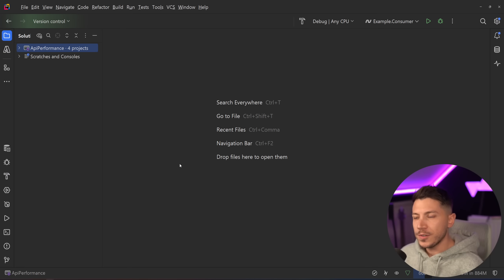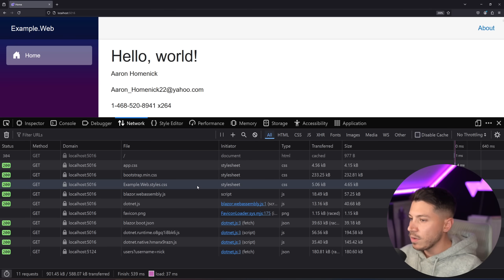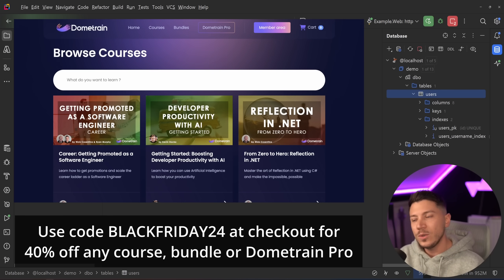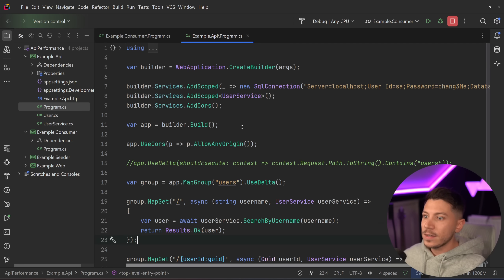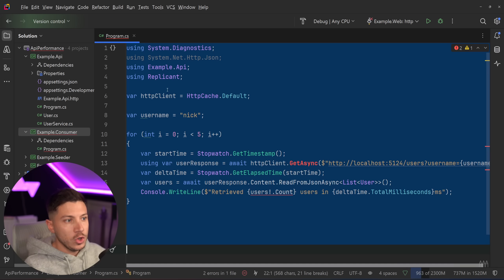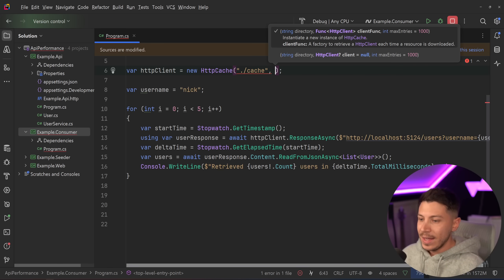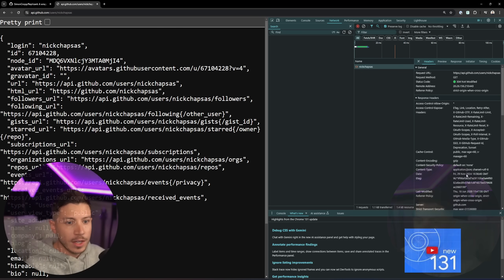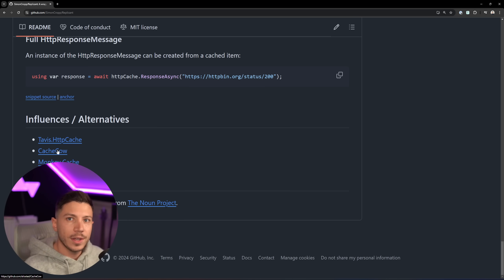Make Your API Requests INSANELY Fast in .NET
Hello, everybody. I'm Nick, and in this video, I will show you how to make your API requests incredibly fast in .NET